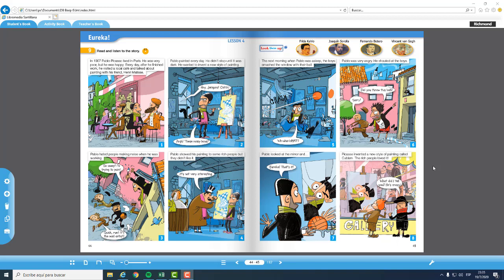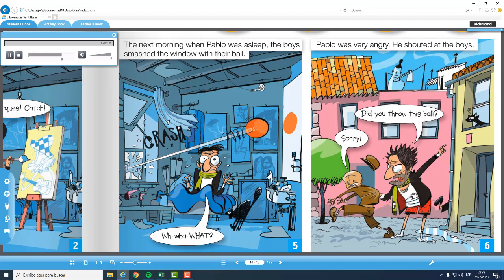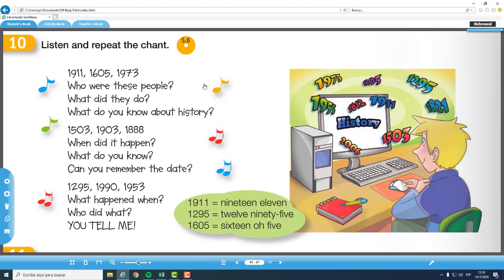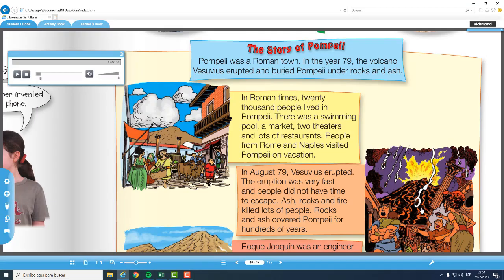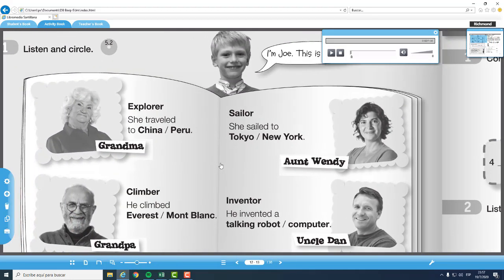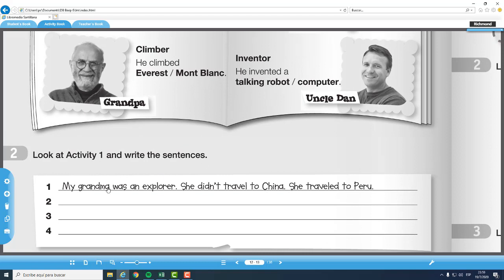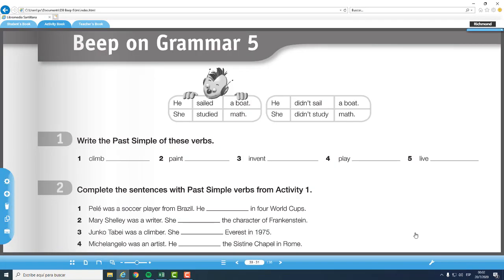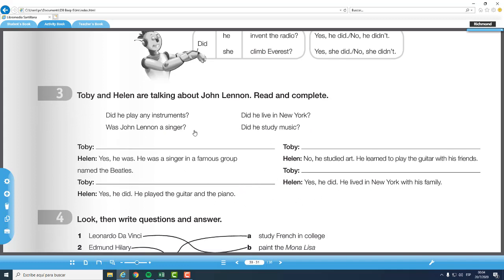6to MAKING HISTORY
UNIT 5 MAKING HISTORY - EUREKA ( third part)